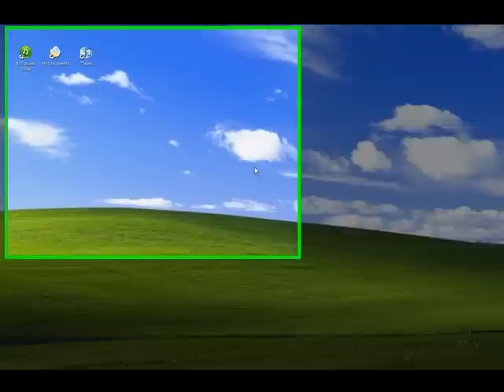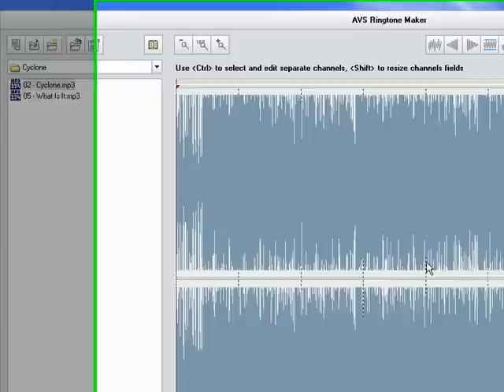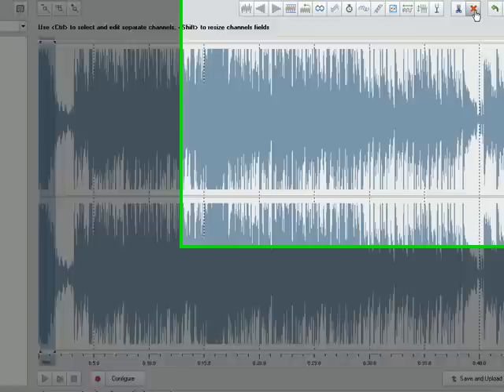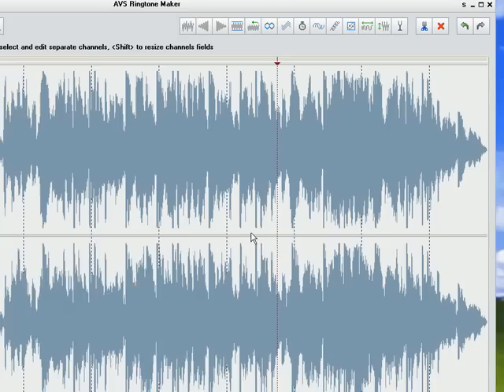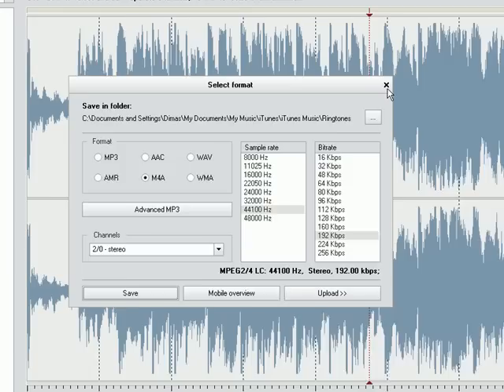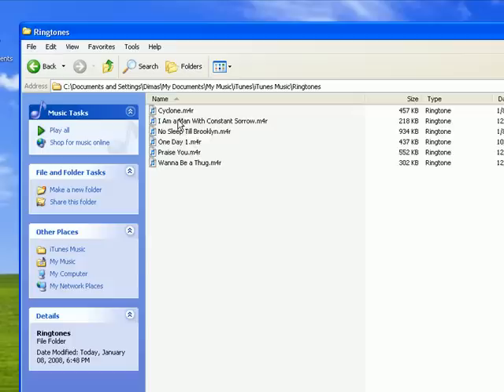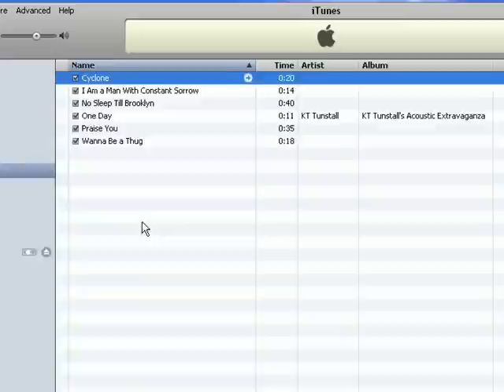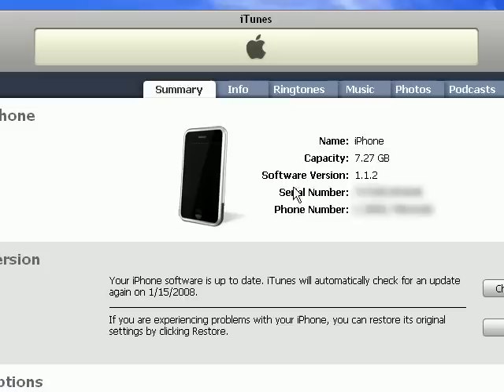How to create ringtones for the iPhone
This tutorial describes how you can create ringtones for your iPhone. Tested with iTunes v7.5 and v7.6 and iPhone firmware 1.1.2 and 1.1.3